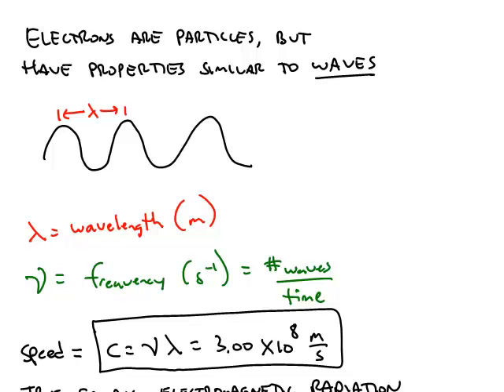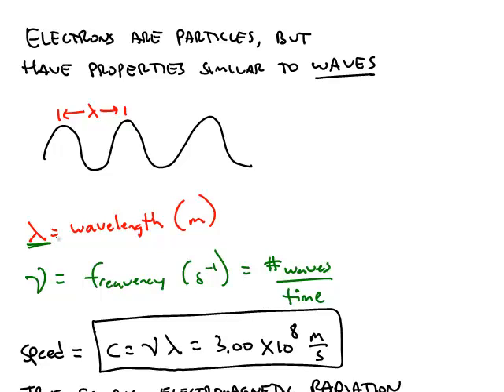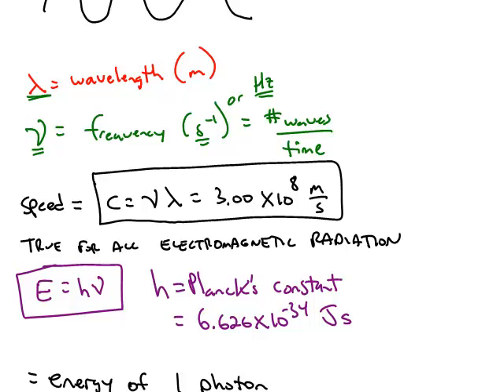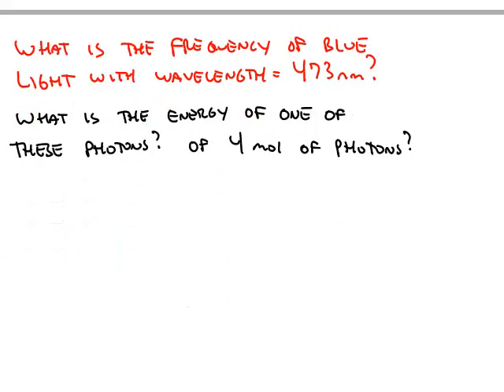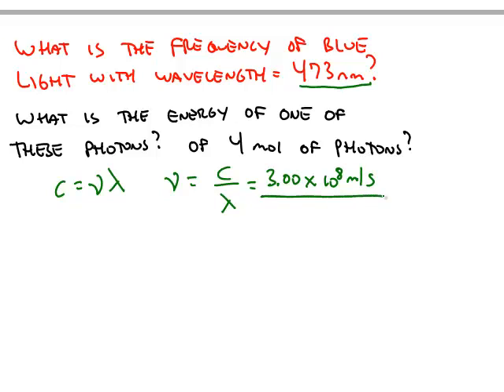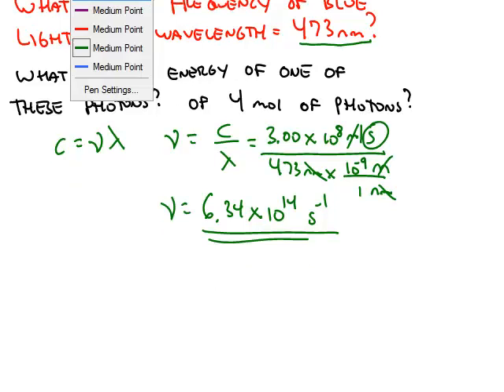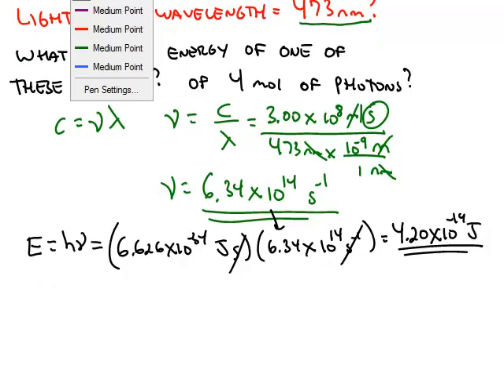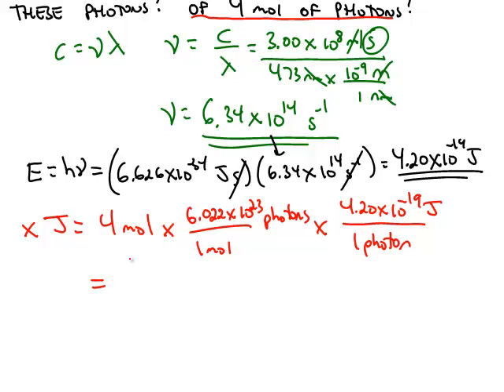Electrons and Waves